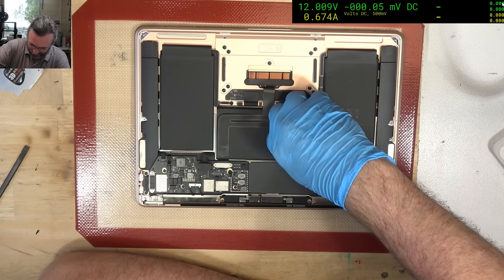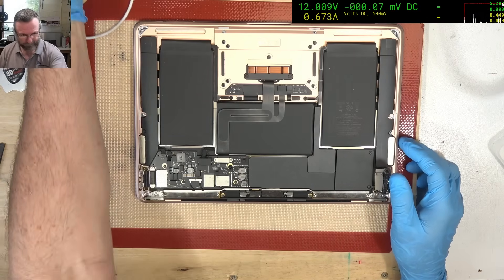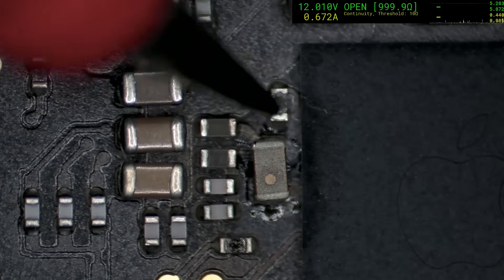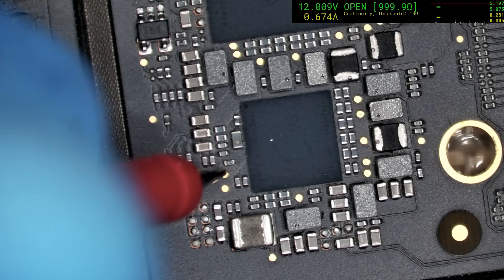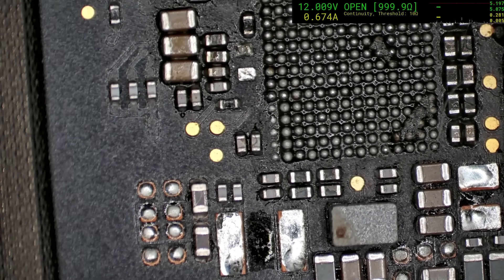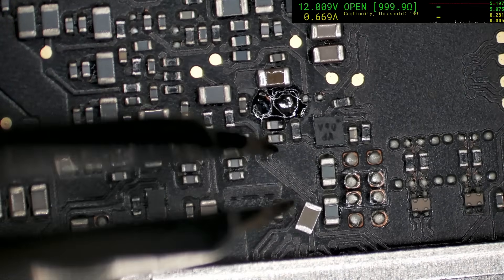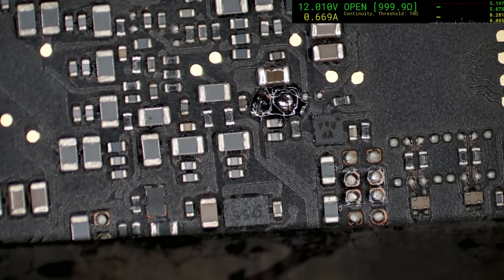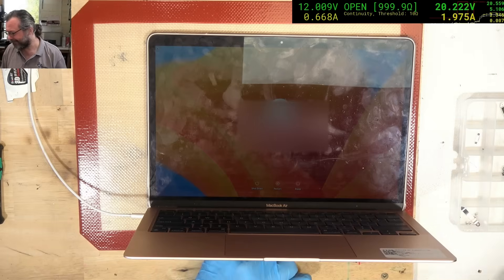Dead Macbook with common fault hidden in plain sight. Macbook Air A2337 M1. 450mA Pulsing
A Macbook Air M1 A2337 has arrived with no fault declared on the job.  Using the PLD-USBC Meter it's found that there's a 450mA periodic glitch and no 20V being setup, which typically indicates there's a fault around the PMIC area for these machines.

This fault ended up being slightly trickier because of the way that schematics & networks can sometimes be separated yet the same thing electrically.

Machine: Macbook Air A2337
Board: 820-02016